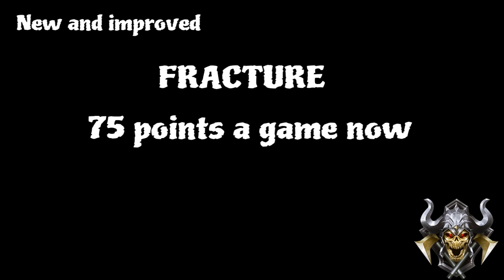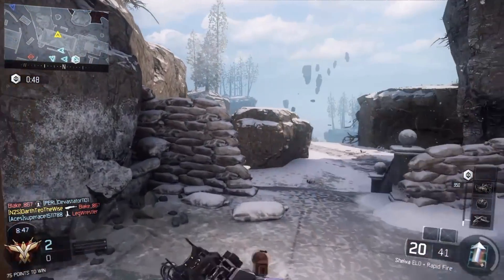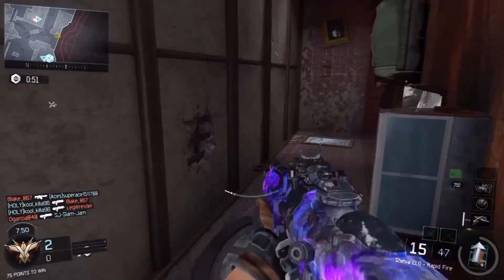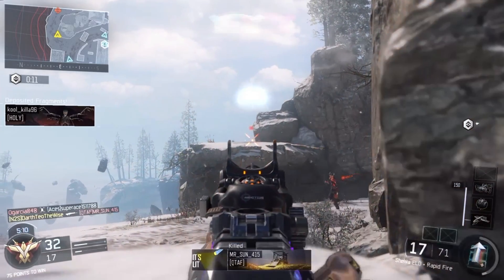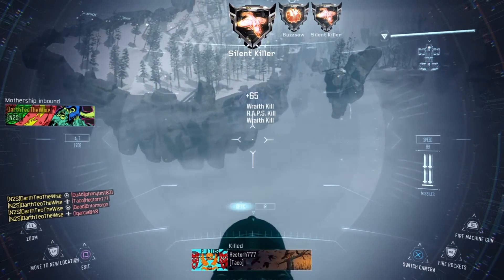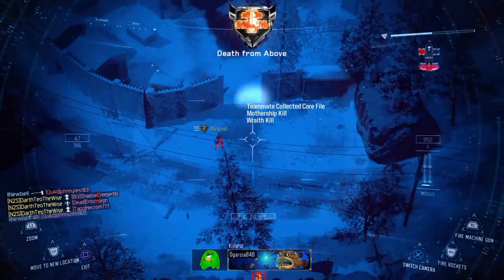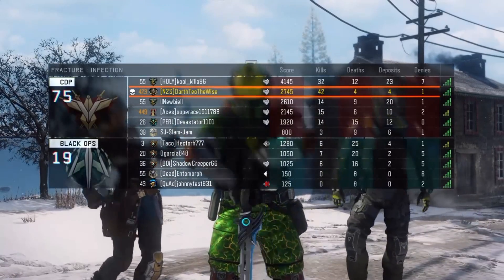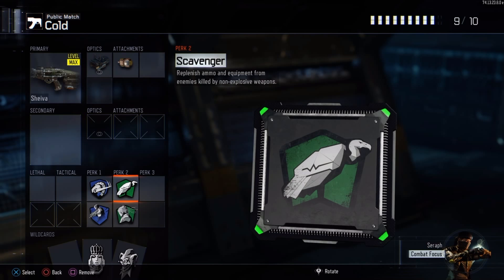Fracture Reaction Upadate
Activision listens to the community ?? Well it might shock you as well but they have with Fracture. Already a fun game mode but at 60 points a game it would finish too quickly. So they increased the game mode point total to 75. Very nicely done I might add. Put some more flavor on an already enjoyable new game for sure. Can we get in hardcore ? lol. Thanks to all my day ones, the crew and anyone who stopped by !!